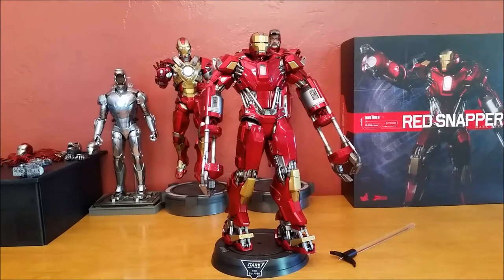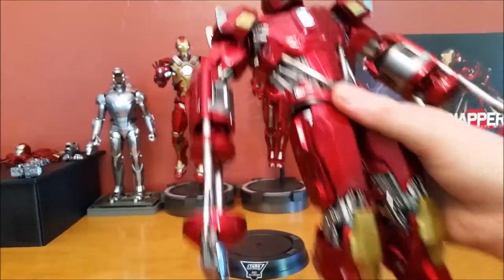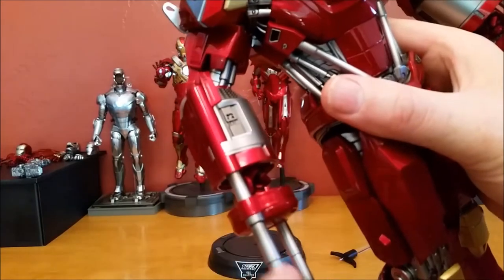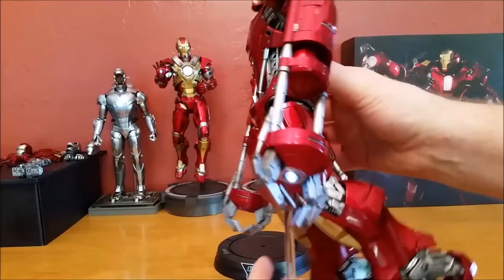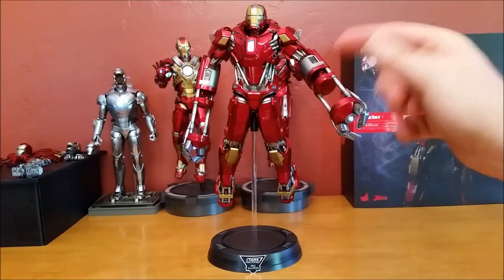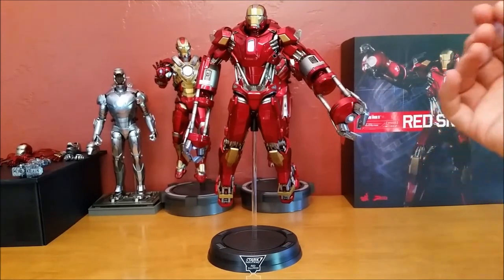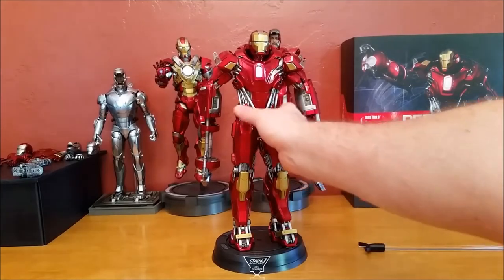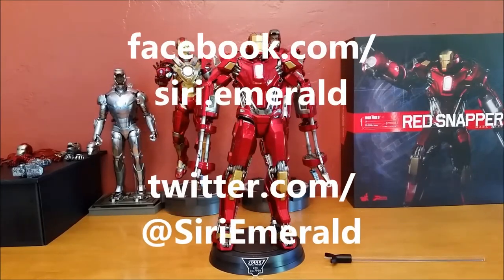Review of Hot Toys Iron Man Mk 35 Red Snapper 1/6 Scale Collectible Figure and Hot Toys Rant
Hello Everyone,

I have had this 1-6th scale figure a little over a week and felt it was time to give a review and share some thoughts about it. oh, by the way, his elbows DO move.

For some reason however, I started ranting about Hot Toys... Shrugs.

Hot Toys Marvel Iron Man Mark 35 (XXXV) Red Snapper PPS 02